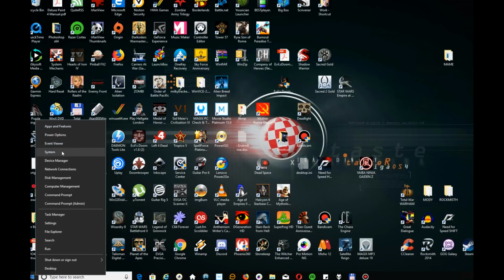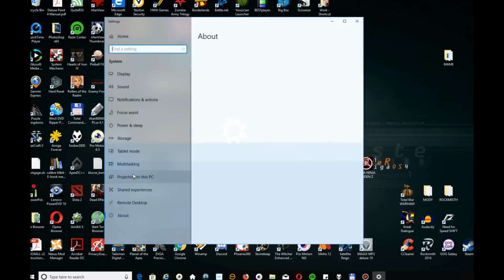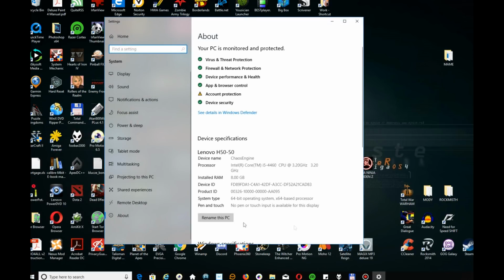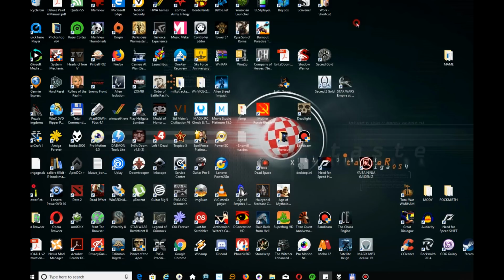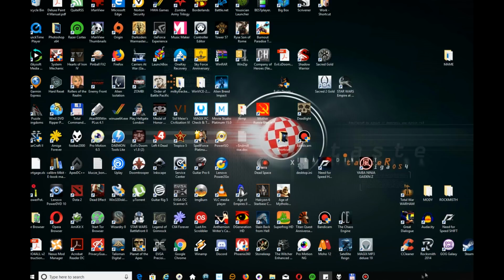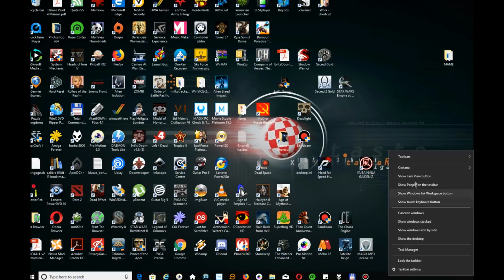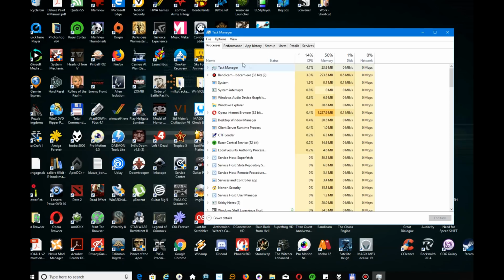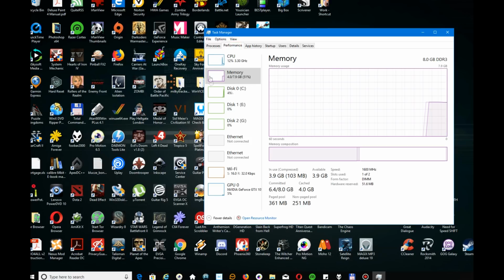How to Check RAM type QUICK AND EASY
A very easy way of checking how much RAM memory we have and what type (DDR3 or DDR4) ram we have.

The story of U-30 and the sinking of Athenia."